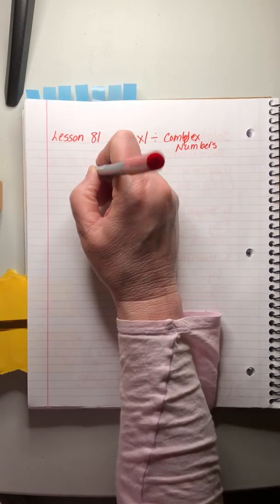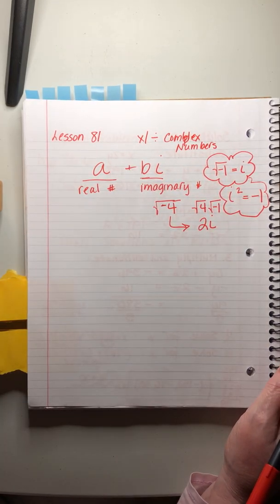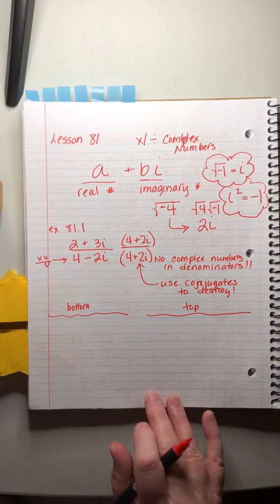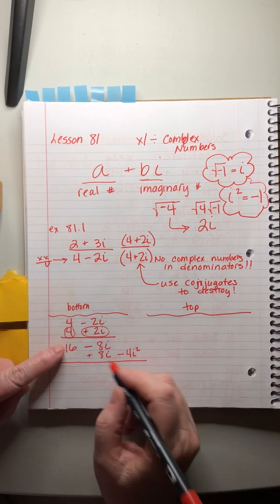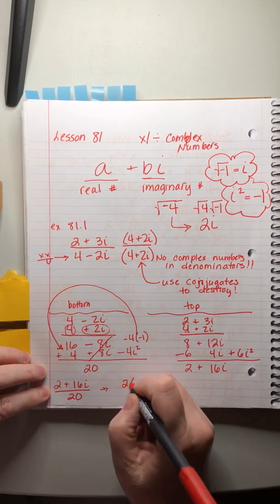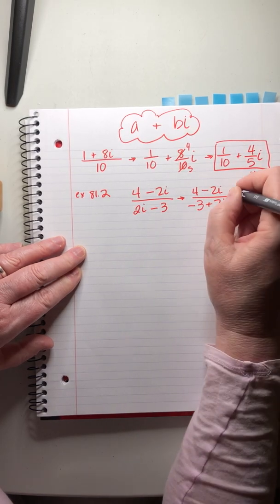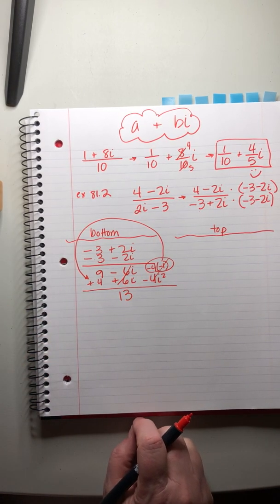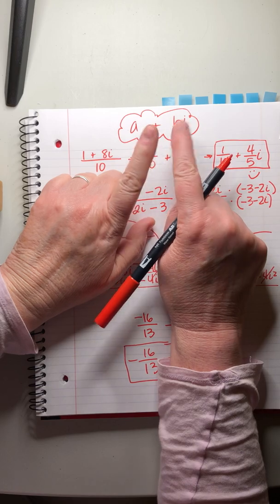Saxon Algebra 2 | Lesson 81